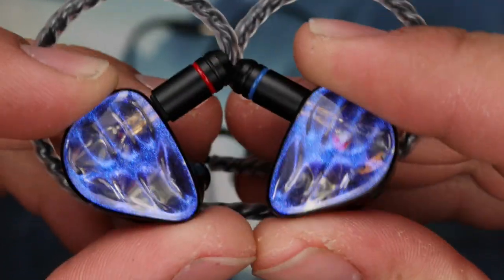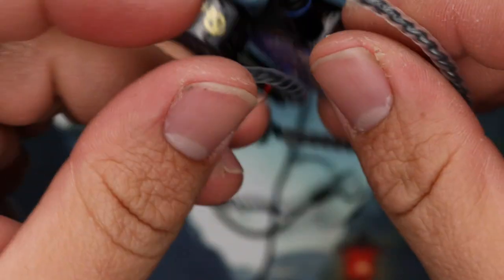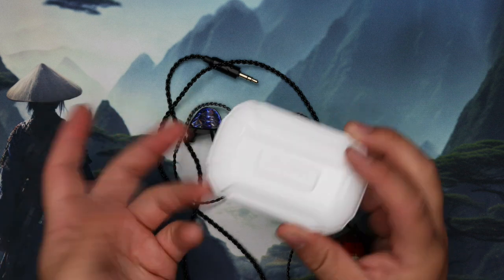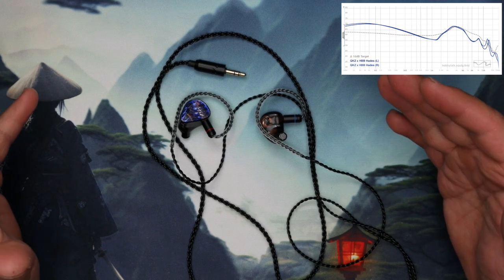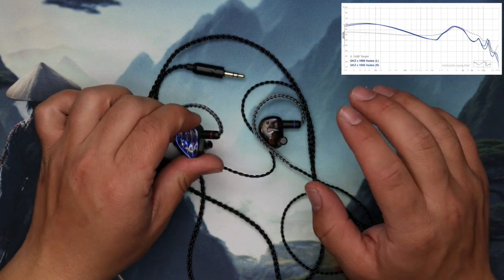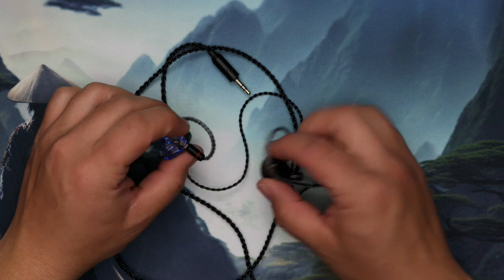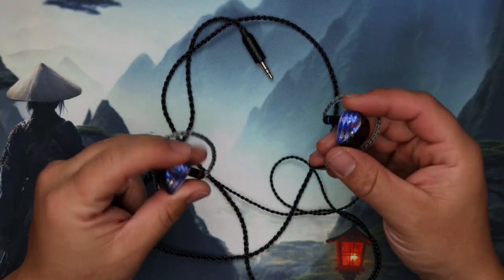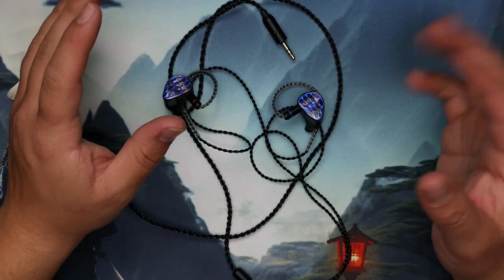QKZ x HBB Hades (2DD) IEM Review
Thank you AWSMDanny @ImAWSMDanny

Equiptment used for testing:
Apple Dongle
Schiit Modius (AKM) and Asgard 3
xDuoo XP-2 Pro

Socials...